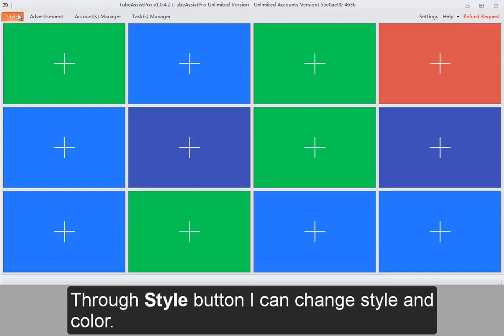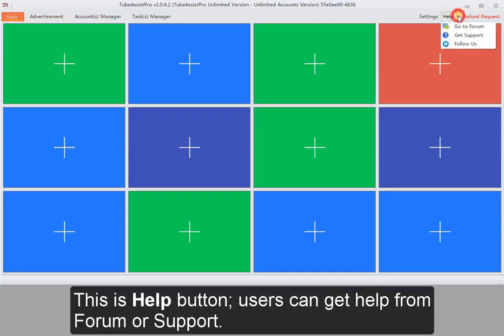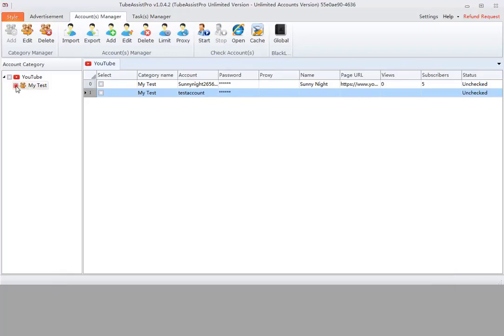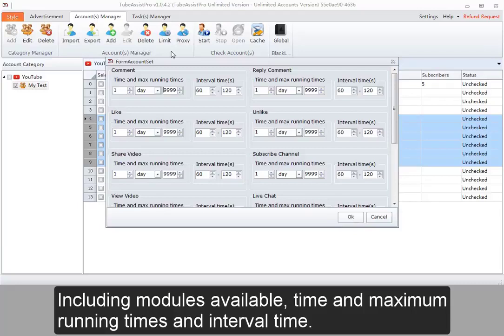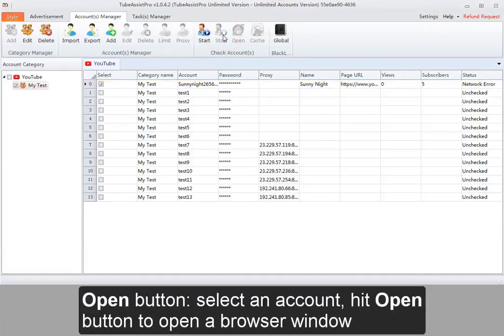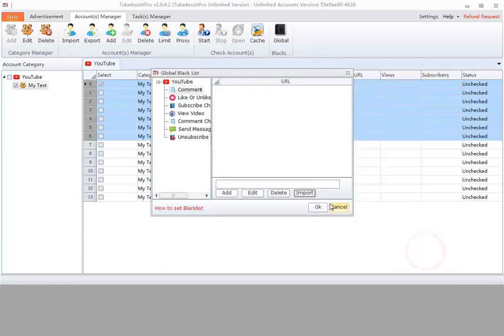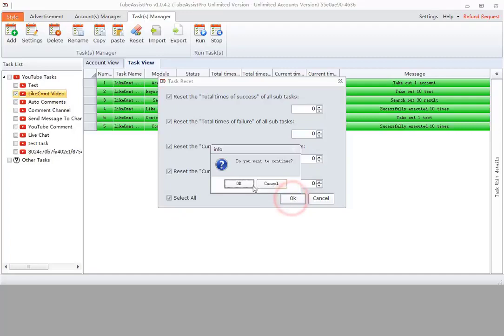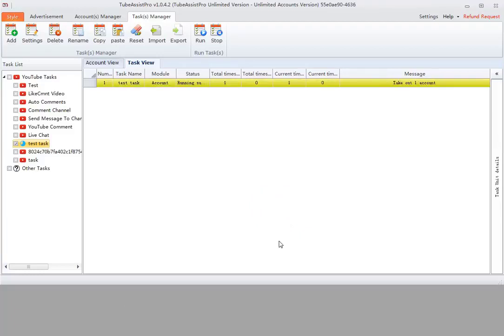How to auto view YouTube videos fast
is a YouTube marketing tools that helps to boost the reach of your videos to those that are interested in seeing them. Alongside this, it will help you to grow your channel subscriptions list. You can also easily get targeted visitors to your site from youtube, and best of all - it's all automated!